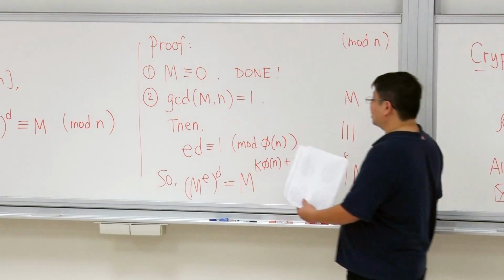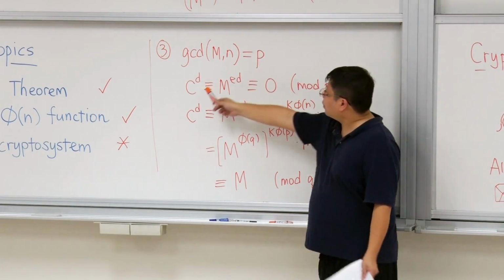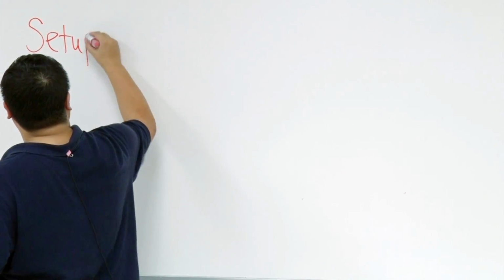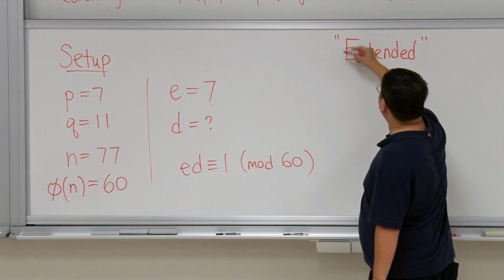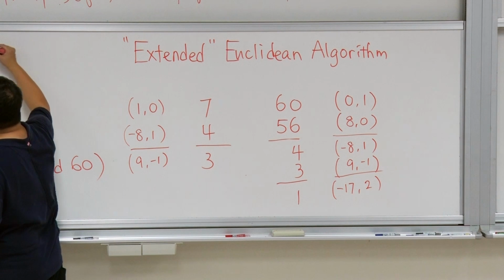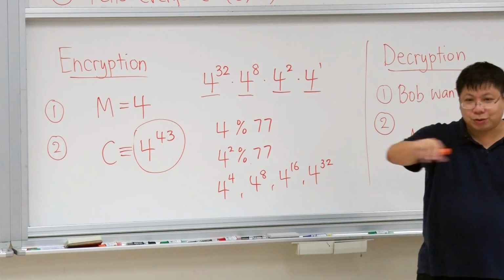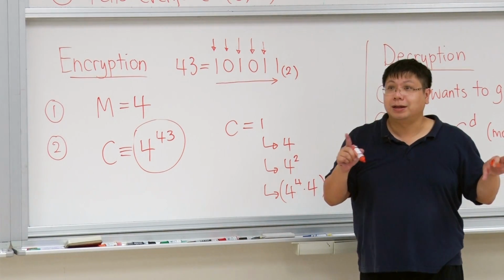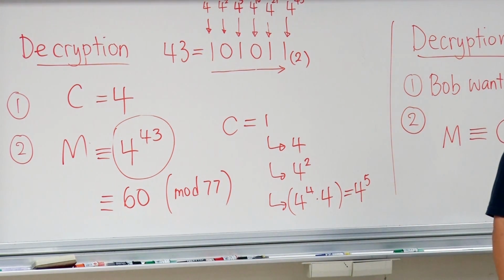10510韓永楷教授高等離散結構_第25D講 Wilson's Theorem